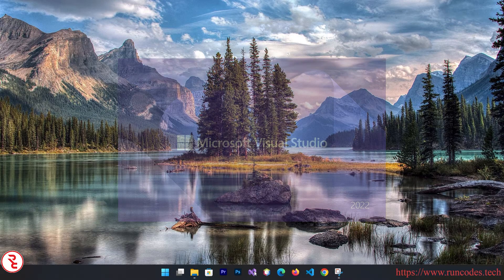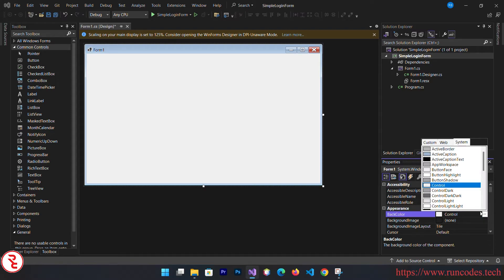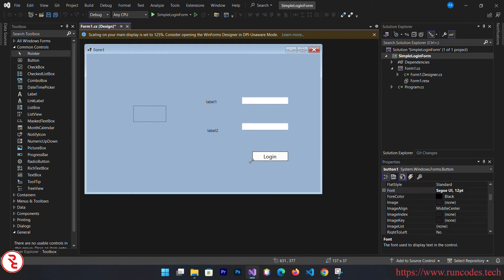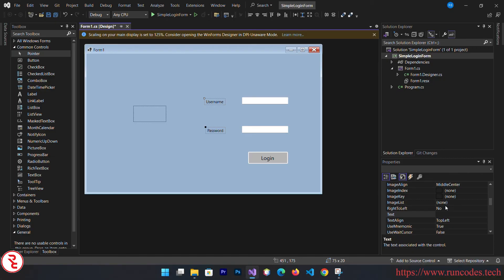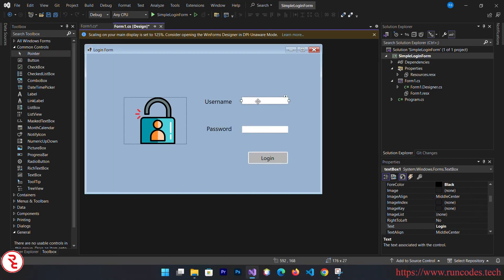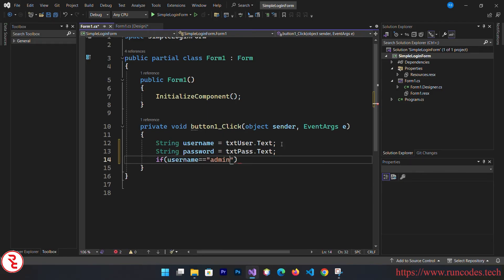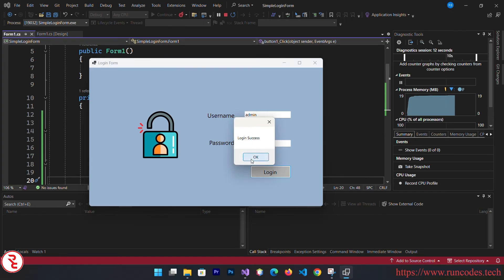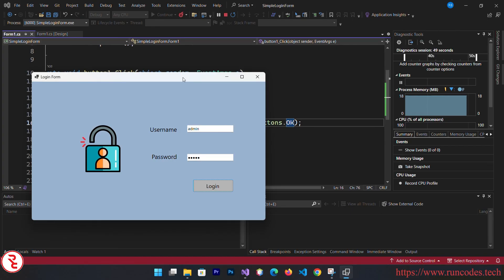How to Create a Simple Login Form in C#.NET using Visual Studio 2022? [With Source Code]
TIMESTAMP:
prerequisite : 0:09
creating project in visual studio 2022: 0:37
designing: 1:17
adding picture in c#: 4:14
change textbox variable name: 5:11
code: 5:48
testing: 7:28
outro: 9:03

This video is created by Ran and RunCodes own this video. Using of this video on other channels without prior permission will be strictly prohibited. (Embedding to the websites is allowed).. So stop copying and be a responsible people.